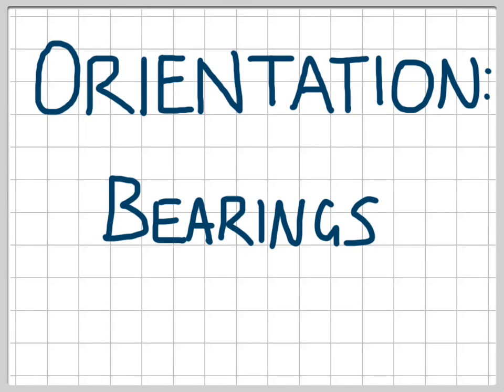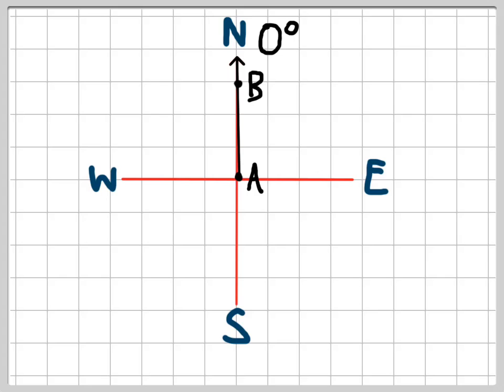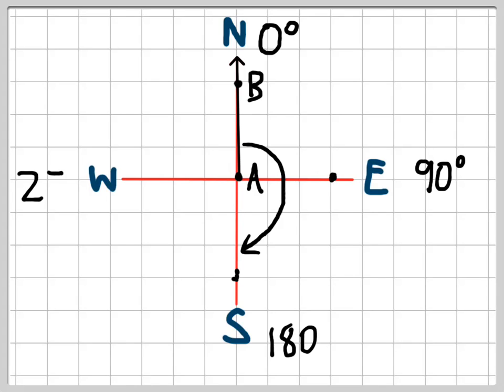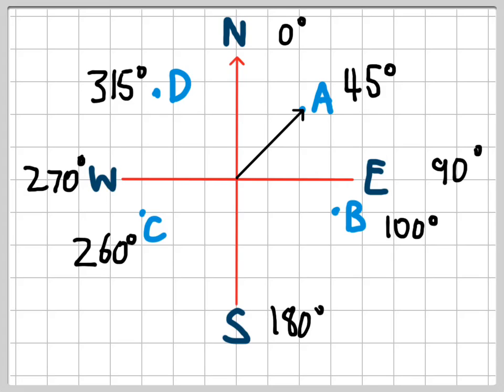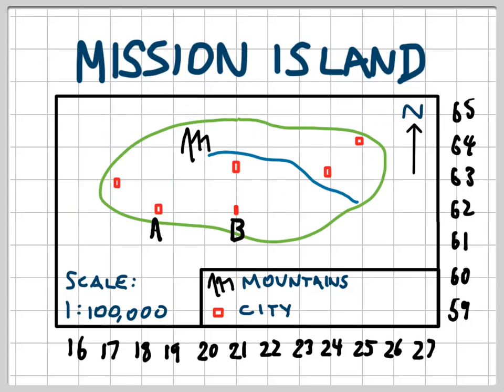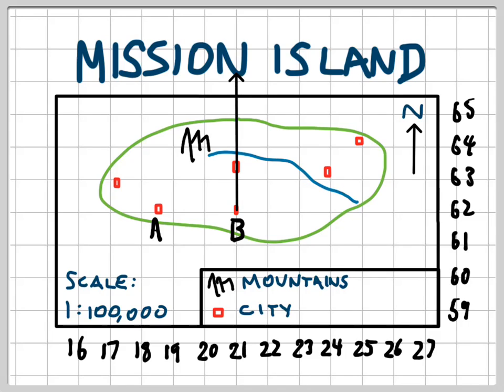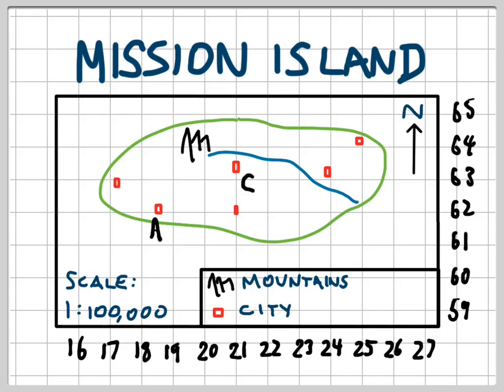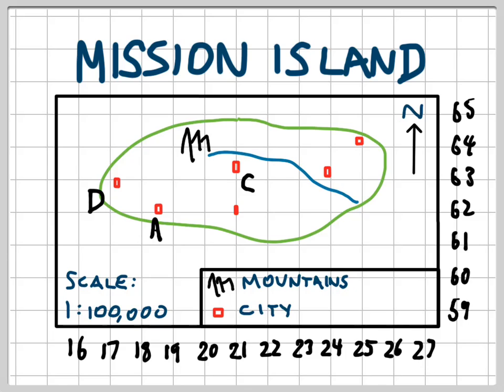Bearing - Direction on a map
This video explains how to determine the bearing between 2 locations on a map